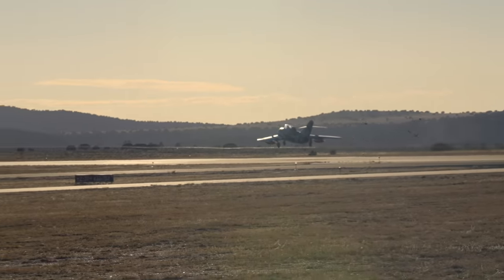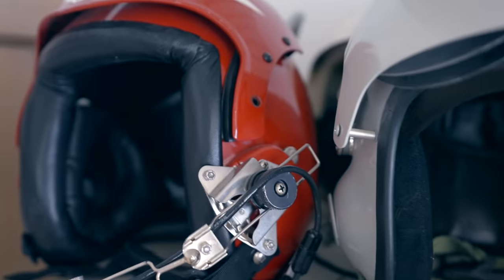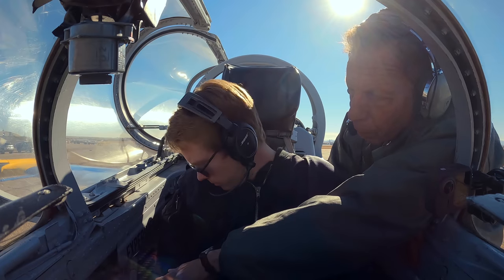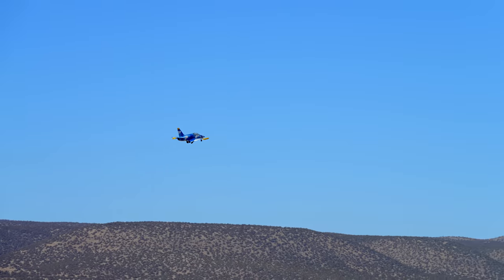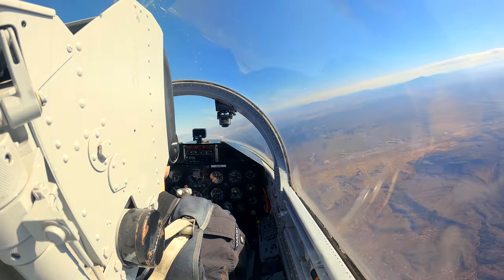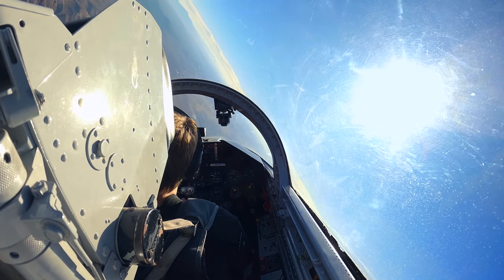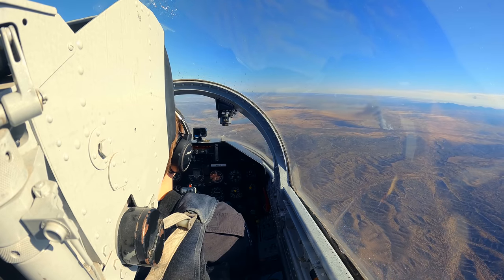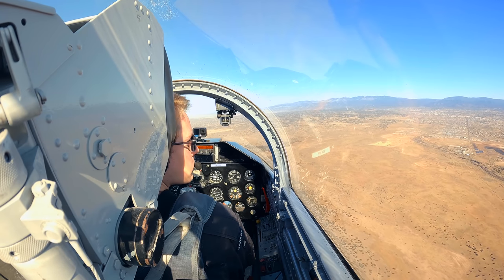Flying a Fighter Jet for the First Time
We fly the Mitsubishi MU-2 to Santa Fe to hop in a couple old Soviet fighter jets. First up -- the Aero Vodochody L-39 Albatross.
Edited by Kevin Patrick Crone

GEAR

MUSIC